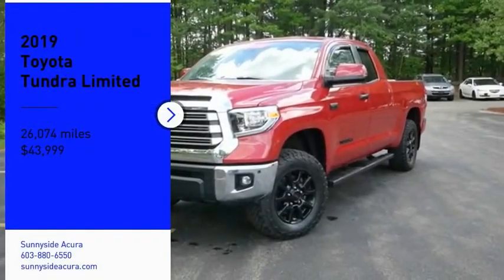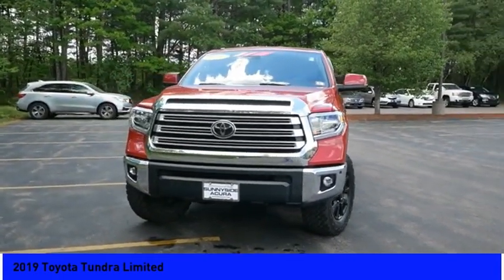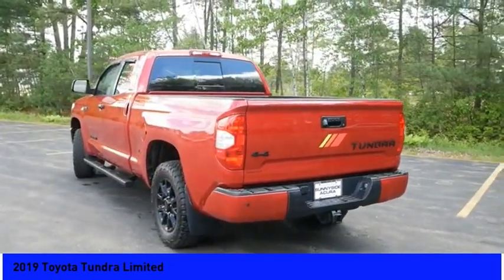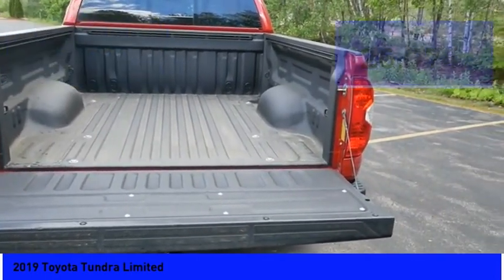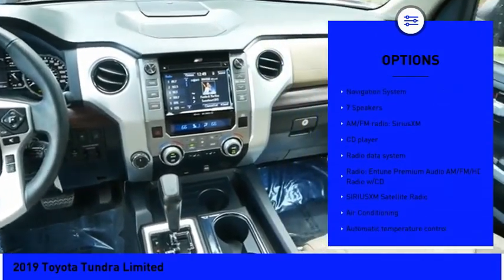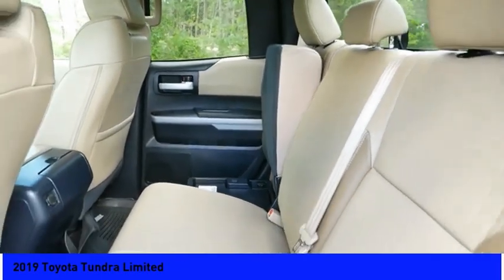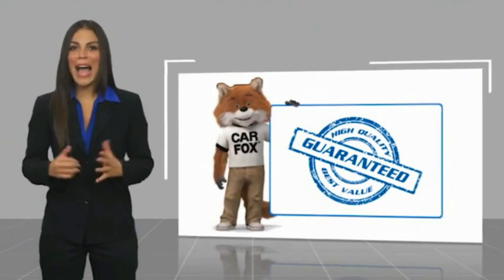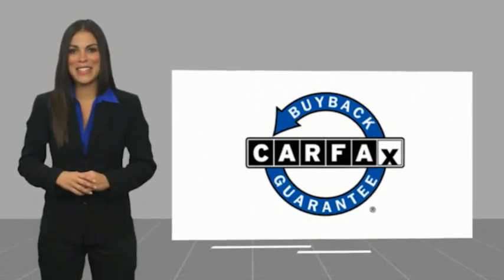2019 Toyota Tundra Limited 5825B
2019 Toyota Tundra Limited

Sunnyside Acura
482 Amherst st

Barcelona Red Metallic 2019 Toyota Tundra Limited 4WD, ABS brakes, Active Cruise Control, Alloy wheels, Compass, Electronic Stability Control, Front dual zone A/C, Heated door mirrors, Heated Front Bucket Seats, Heated front seats, Illuminated entry, Leather Seat Trim, Low tire pressure warning, Navigation System, Remote keyless entry, Traction control.brbr90 days or 3,000 miles Limited Powertrain Warranty - .brbrOur goal at Sunnyside Acura is to present fair, competitive, market value pricing to all of our clients. Acura Certified & Pre-Owned Market Value Pricing is achieved by polling over 40,000 websites hourly. This ensures that every one of our clients receives real time Market Value Pricing on every vehicle we sell.